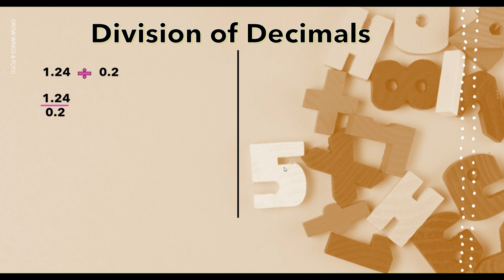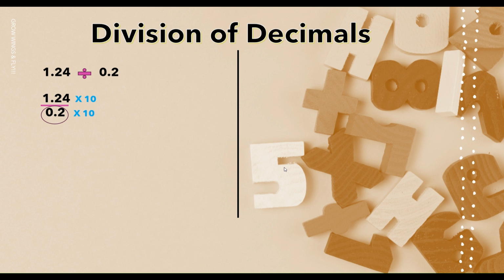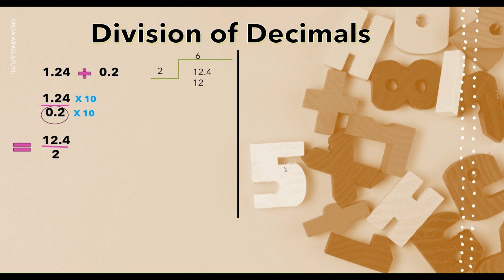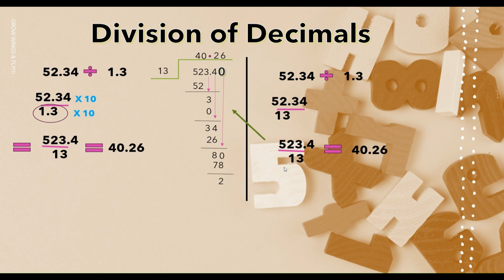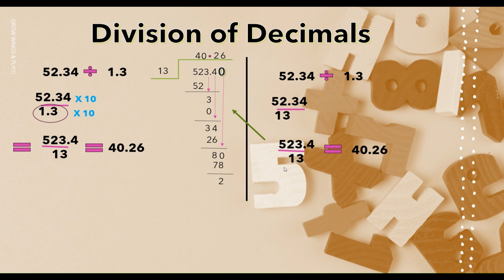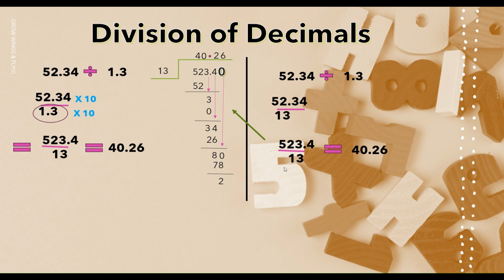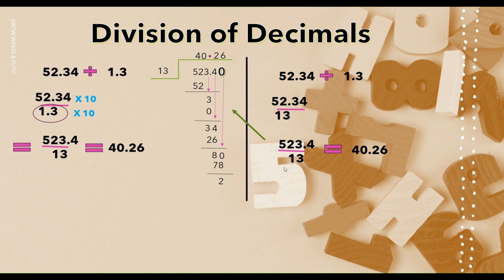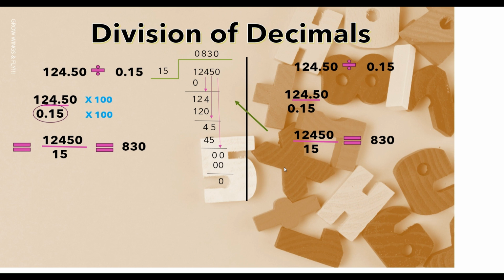Decimals Division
Let your worries fly away with simple method of decimal division